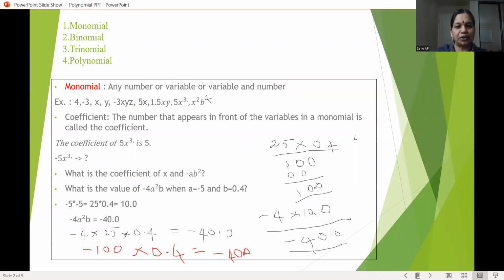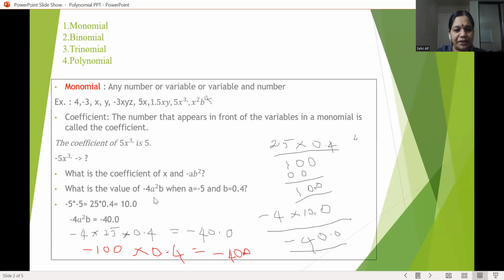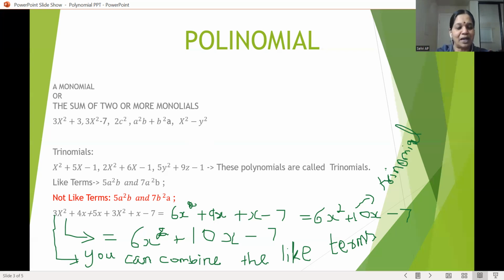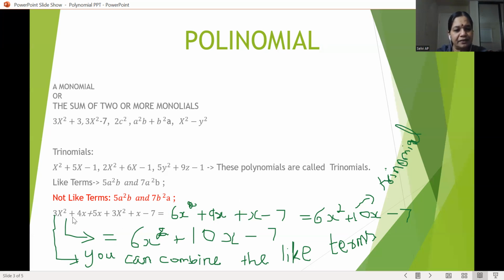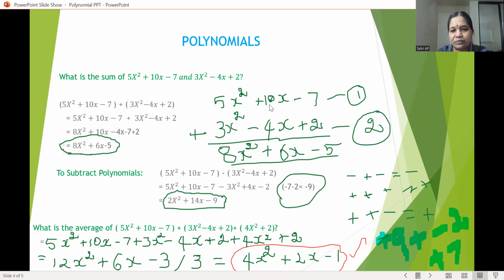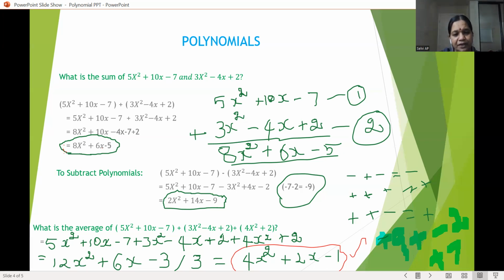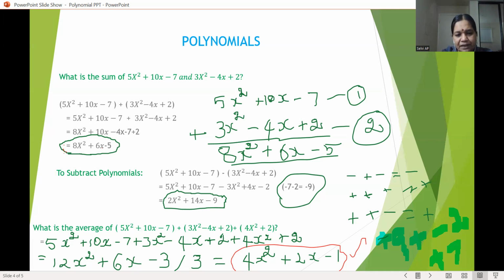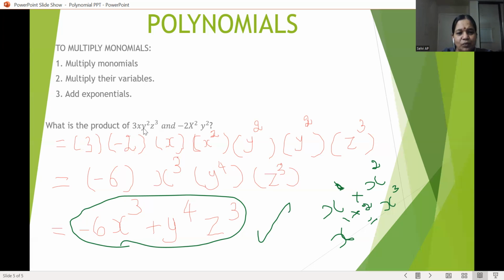Algebra - Polynomial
Learn Polynomial Equations: Monomial, Binomial, and Trinomial Equations.